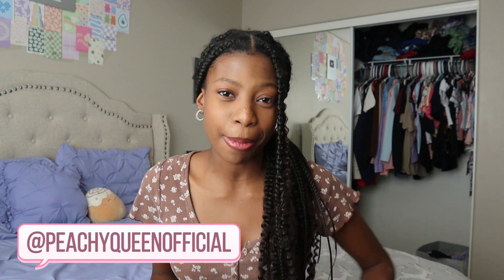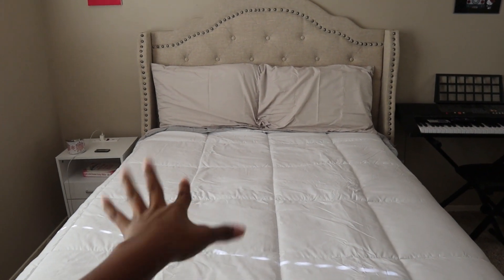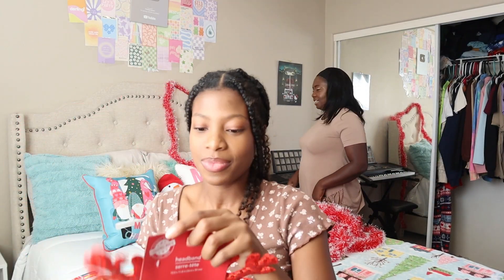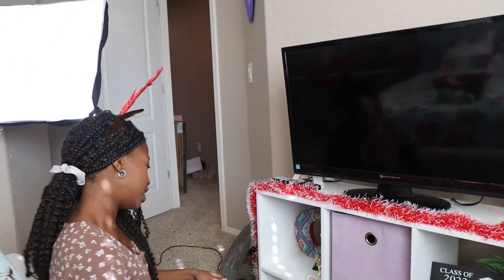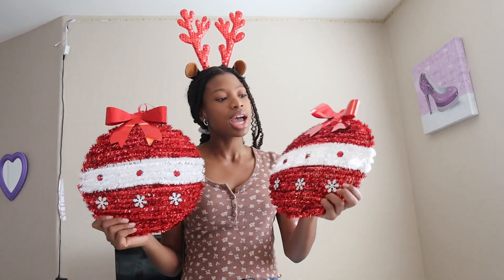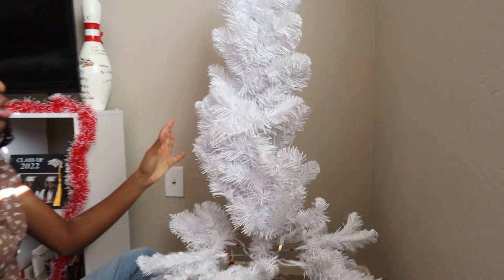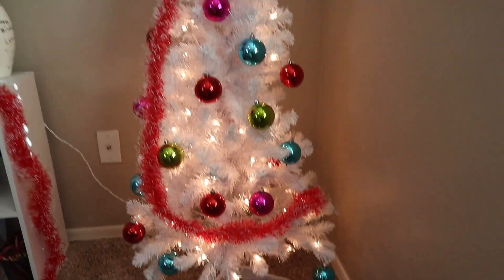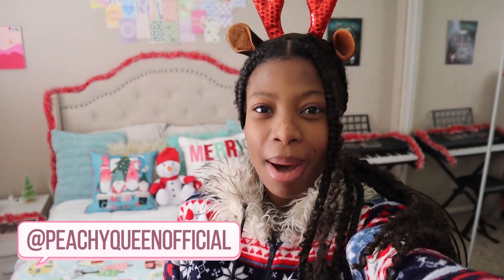DECORATE My Room For CHRISTMAS With Me! 2022 Christmas Room Makeover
Hey guys! Today I'm doing my christmas room makeover! I'm so excited for the holiday season. I can't wait to show you a room decor haul, christmas cleaning and decorating. I hope you enjoy watching me decorate my room.